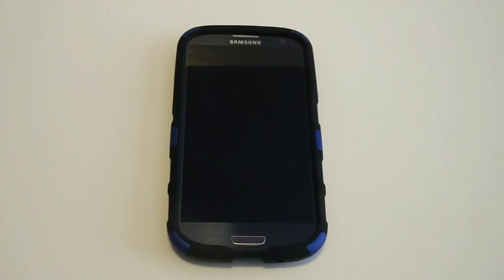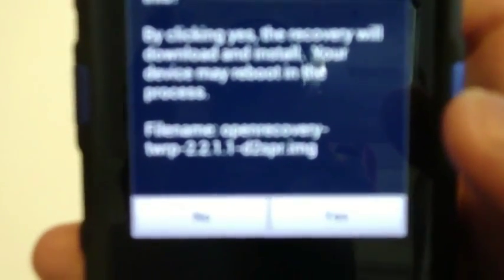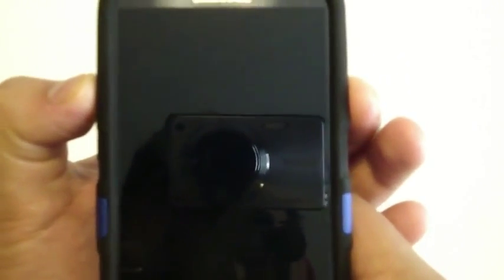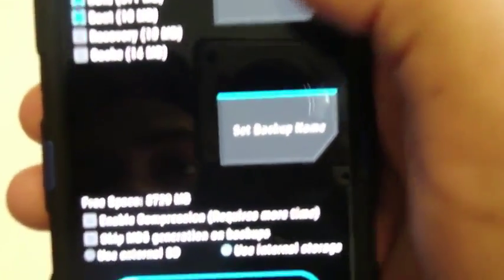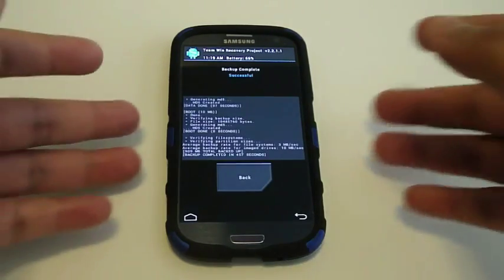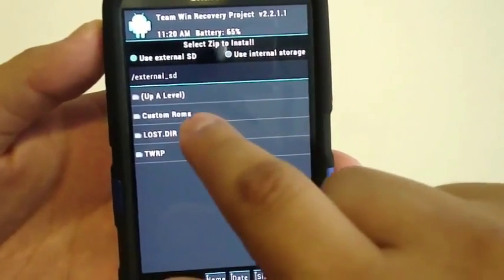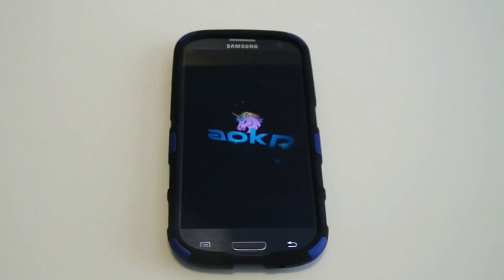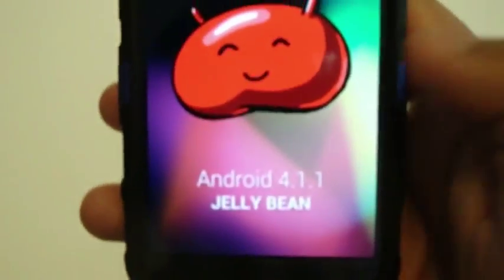How To Install TWRP Recovery And Custom ROM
Walk through on replacing your recovery with TWRP and flashing a custom ROM.